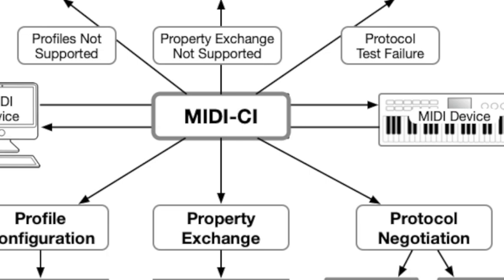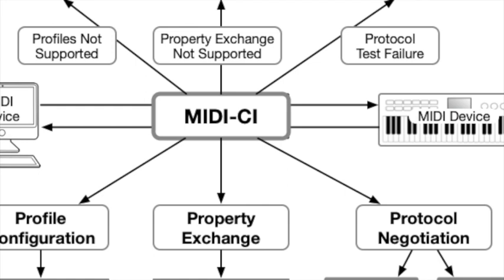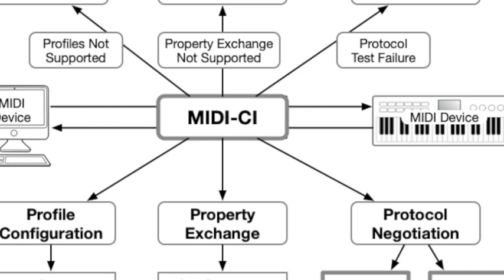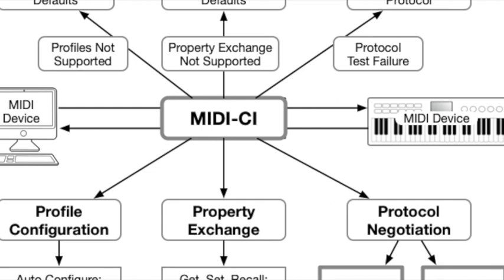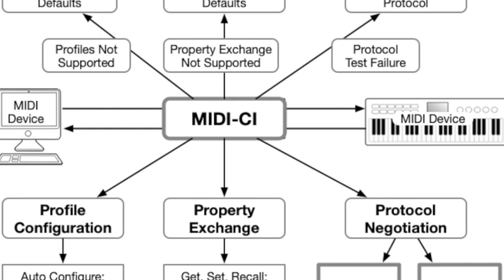MIDI 2.0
This video is about MIDI 2.0